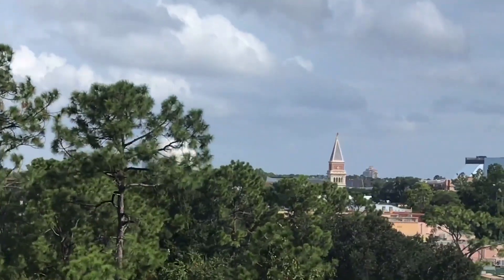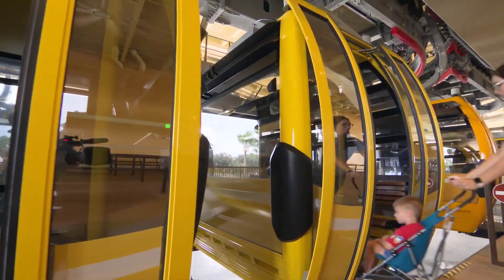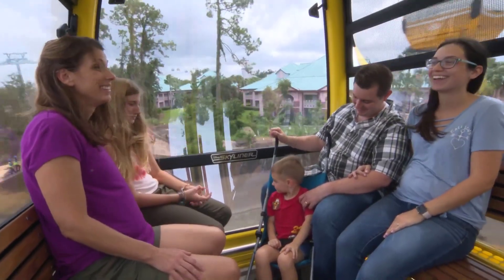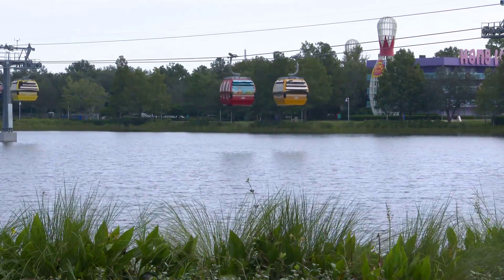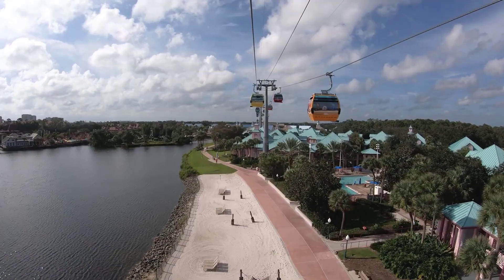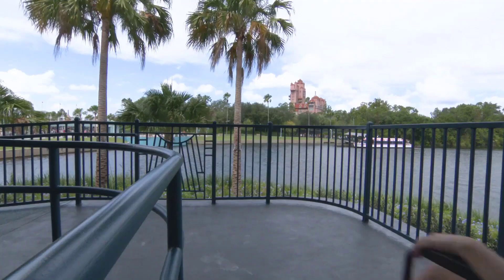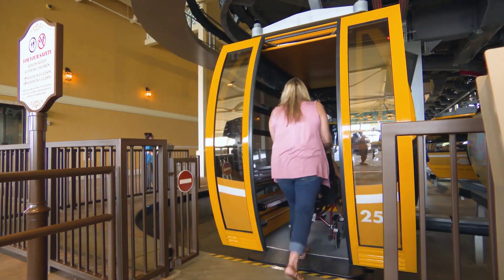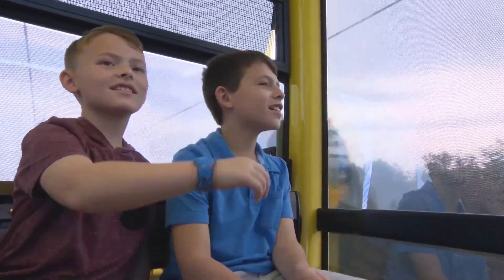Disney Skyliner First Official Disney Ride Footage Inside The Gondolas! I am so excited!!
Disney shared its its first official on gondola video and I am so excited to share this with you all!   We will be shooting a Vlog of our adventure on the gondolas once return from our mini trip in October.

I hope this fills the void till then!